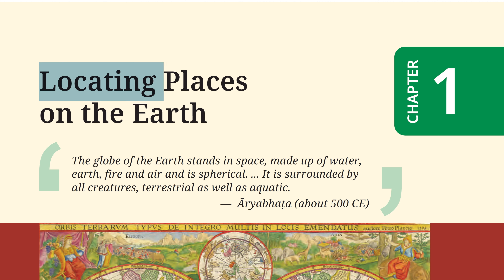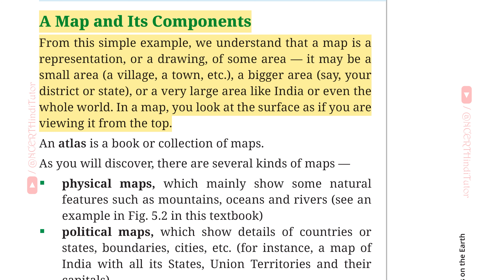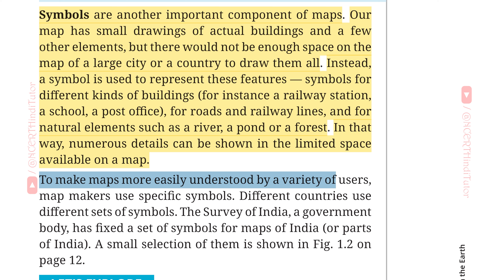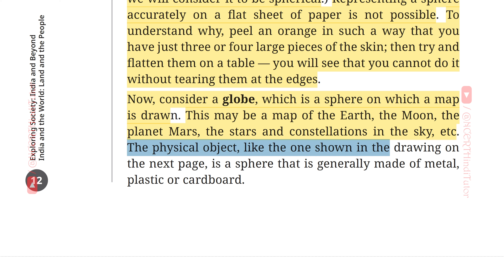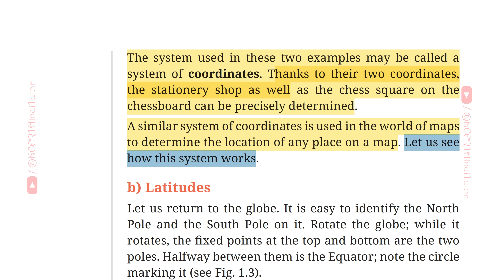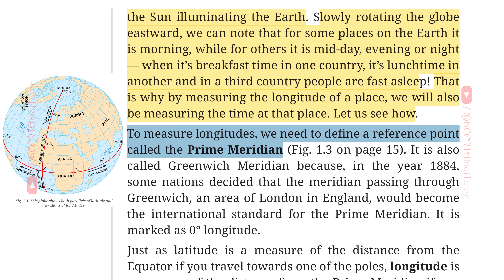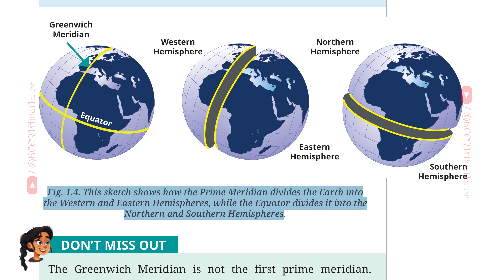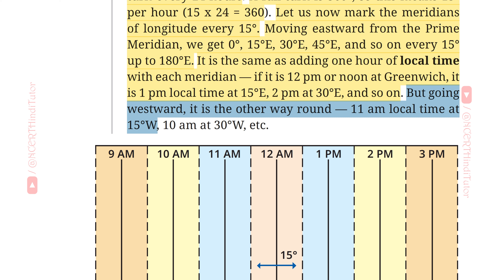Locating Places on the Earth (Hindi Explained) | Class 6 NCERT - Social Science | Chapter 1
In this video we will read and study Chapter 1 - "Locating Places on the Earth", taken from Class 6 NCERT Social Science textbook - "Exploring Society: India and BeyondIndia Beyond".
I have explained the chapter line by line in hindi language.

Chapters:
00:10 - Theme A - India and the World: Land and the People
01:47 - Chapter Introduction
04:47 - A Map and Its Components
14:04 - Mapping the Earth
16:52 - a) Understanding Coordinates
20:04 - b) Latitudes
24:44 - c) Longitudes
35:26 - Understanding Time Zones
44:25 - Before we move on ...